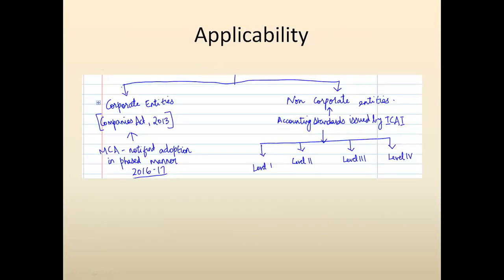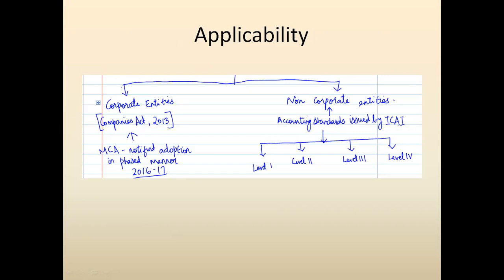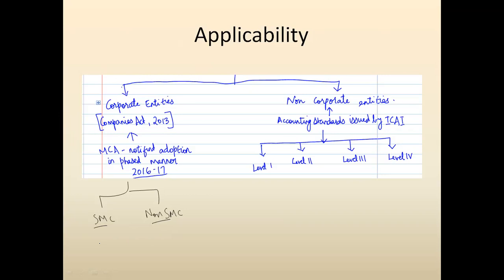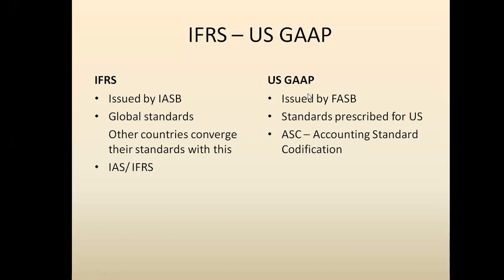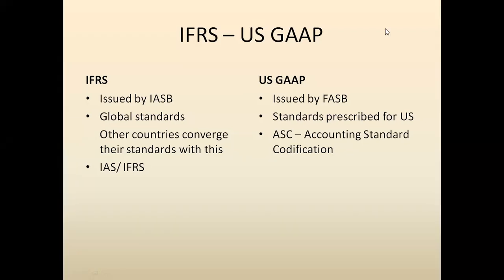Accounting Standard - Introduction CA Foundation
Accounting Standard – An introduction
Welcome to this channel, where you can learn on various Finance concepts which are explained in lucid manner.
In this video you will learn on what is Accounting Standard, forming a base to forthcoming sessions on various Accounting Standards.
This is the link of Finance FB page which I manage:
Below are the links for earlier episodes of Ind AS 16
Ind 16 Part I – Made easy
Topics covered in this video:
• Standard means?
• Why AS
• When is AS required
• Areas where Accounting/ Accounting guidelines being dealt with
• Applicability of AS to various entities
• Ind AS – AS
• IFRS – US GAAP
Leave your suggestions in comment box. See you in next lecture on AS 9.
Thanks,
Shrinidhi